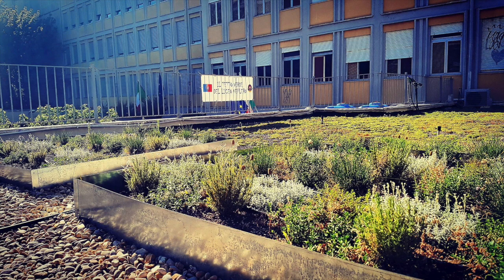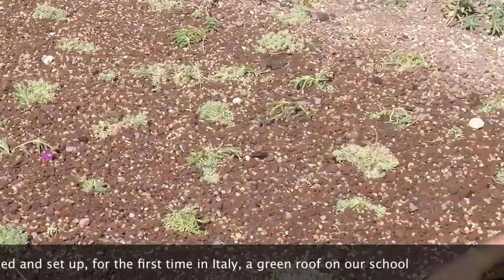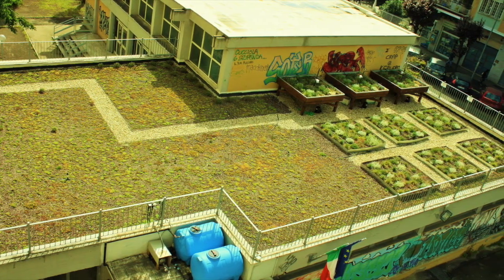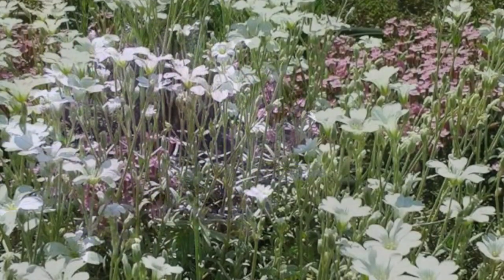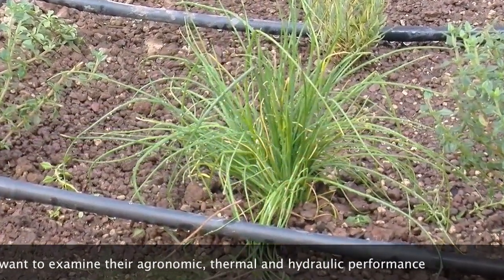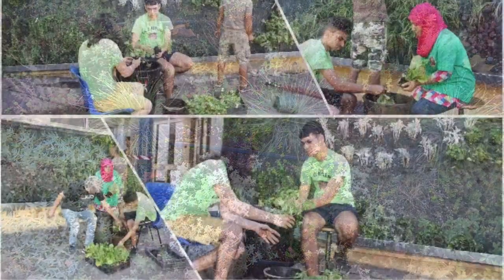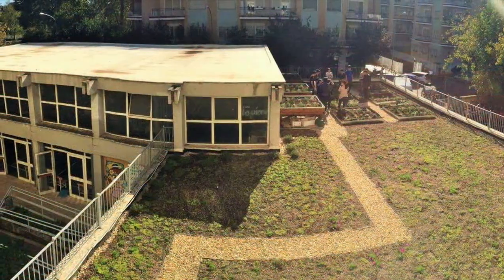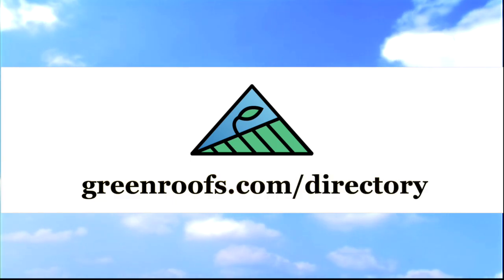Liceo Scientifico Keplero Experimental Green Roof - Greenroofs.com Featured Project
The Liceo Scientifico Giovanni Keplero building in Rome hosts a public secondary scientific high school. Professor Dr. Roberto Casalini, together with his colleague Dr. Antonio Vestrella and a group of 25 students, completed the Experimental Green Roof in the summer of 2016, and it’s purportedly Italy’s first on a school. Students are actively involved in its daily maintenance including cultivating; performing scientific experimentation; and its related social networking. Students sell produce in the high school and money earned at the end of the year is donated to charity. The award winning Keplero green roof is visible from the upper floors of the school and the surrounding buildings, providing pleasant views.

About 200 square meters was divided into 2 areas: 150 square meters with a depth of about 12 centimeters uses the multi-layer Extensive Sedum Green Roof SEIC system. It has since been enriched with Mediterranean flora species in successive interventions, resulting in a significant increase of biodiversity. In the remaining 50 square meters, an experimental area with a depth of about 15 centimeters provides the test ground for the multi-year scientific experimentation investigating the thermal, hydraulic, and agronomic characteristics in conditions of the Mediterranean environment. Divided into 9 2x2 meter boxes, 3 modules are raised and the remaining 6 are in direct contact with the surface of the green roof. The trials study a combination of 6 plant species of Mediterranean flora with 3 irrigation levels measuring survival rate, flowering, biomass, growth rate and water consumption. Monitoring includes 2 data loggers, 3 rain gauges, 3 sensors for atmospheric temperature, and 3 sensors for soil temperature and humidity. In 2017 they built a green wall, and students also cultivate a vegetable garden in a small outdoor space at ground level. The Keplero Experimental Green Roof provides opportunities for the students to study agronomy, pollution, biodiversity, microbiology, climate, energy and more, plus sustainable urban practices.

to see more information about this project in the Greenroofs.com Projects Database Did we miss your contribution? Please let us know to add you to the profile. Would you like one of your projects to be featured? We have to have a profile first! Submit Your Project Profile

Greenroofs.com Featured Project 9/16/19 video courtesy of Liceo Scientifico Giovanni Keplero - Roma with Photography & Editing by Ivan Stella & Direction by Paolo Finn with thanks to Professor Maria Concetta Di Spigno, and photo credits courtesy of Dr. Roberto Casalini, Dr. Antonio Vestrella, and Liceo Scientifico Giovanni Keplero Facebook.